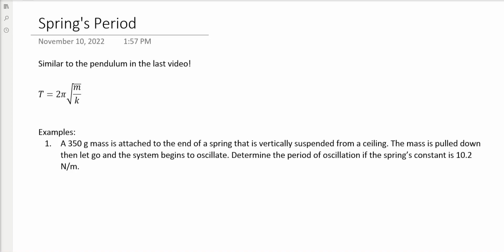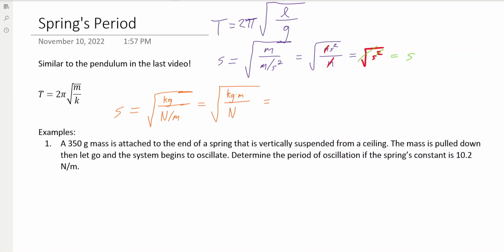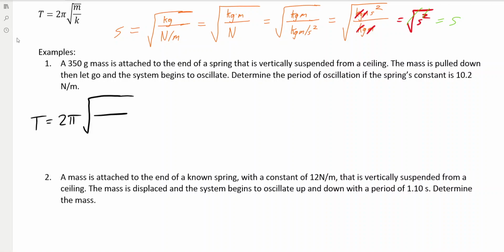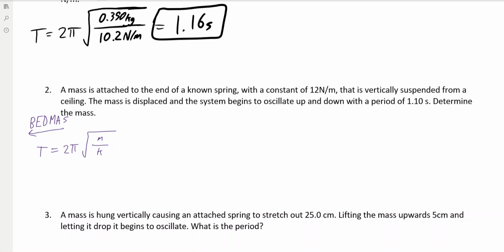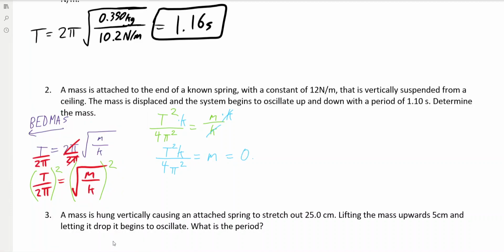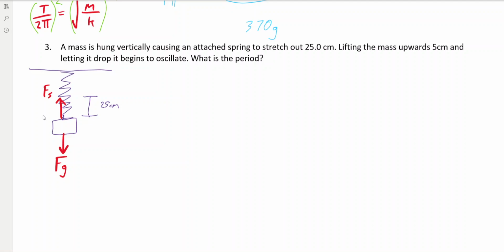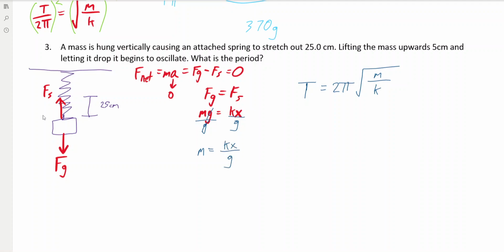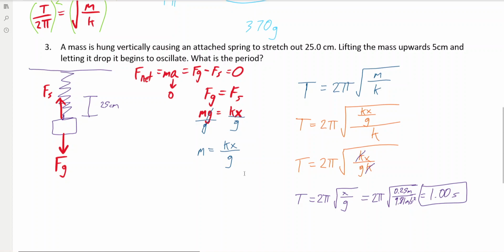Spring's Period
This video is meant to help my Physics 20 students better understand the Formula for the Period of a Spring.